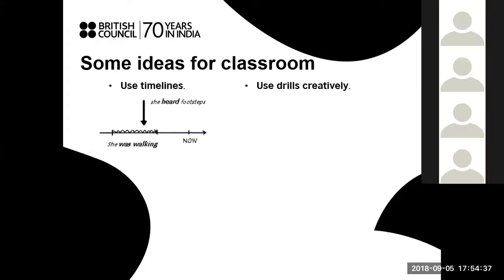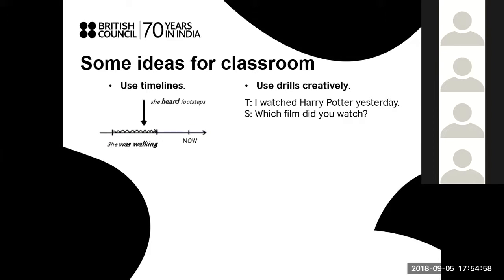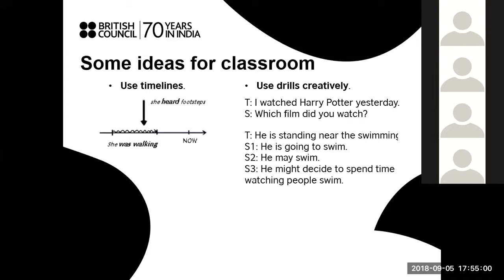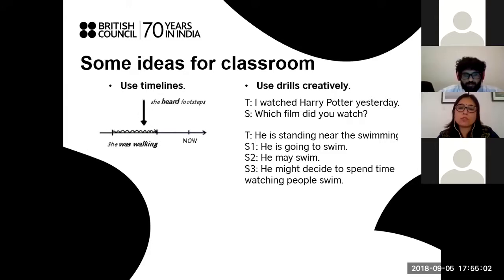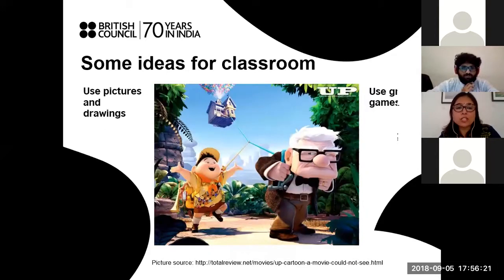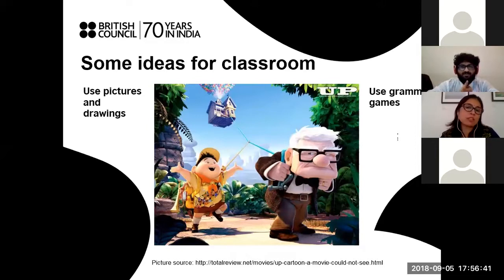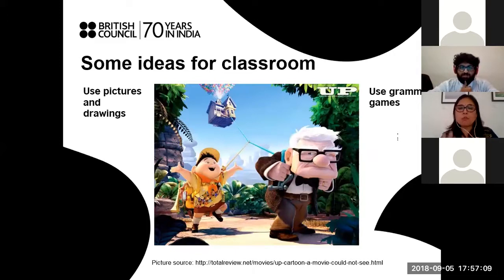British Council webinar: What are some ideas for teaching grammar in the classroom?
This video is part of the Firki Webinar with Manisha Dak from British Council: English Language Teaching: Knowing the Subject